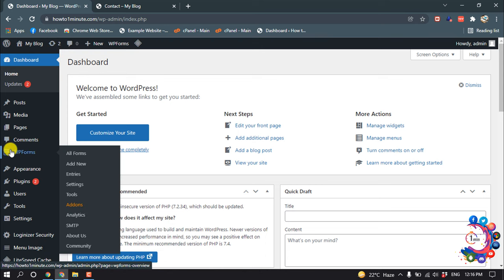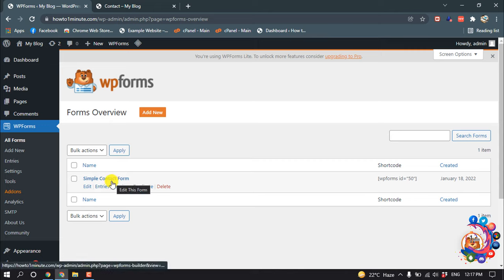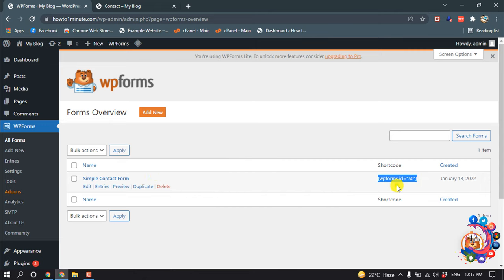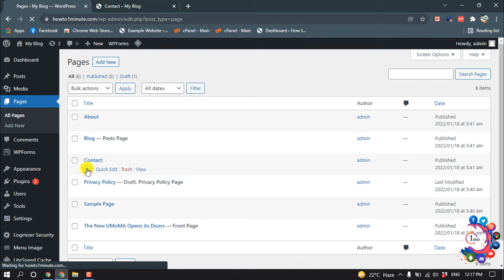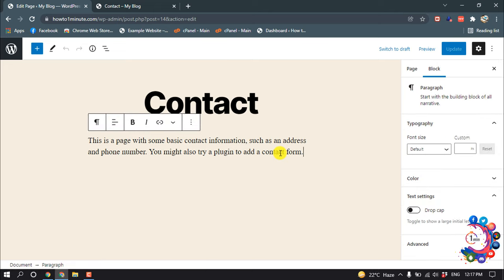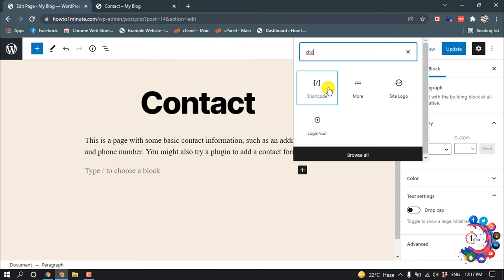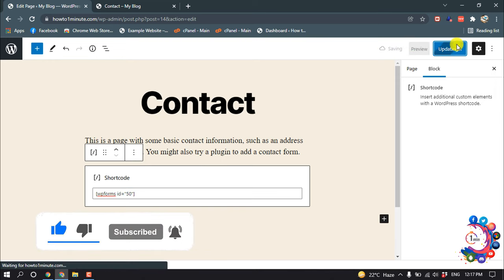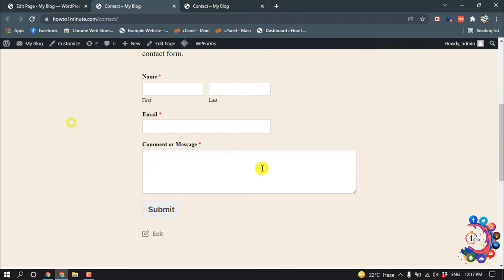How to add shortcode in wordpress 2024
1. Insert Short codes in WordPress Post
Log in to the WordPress Dashboard with your login details.
In the navigation menu, click “Post”
Click the post you want to edit.
Click “Text”.
Insert shortcode.
Click “Update” to save your changes.

"how to add shortcode in wordpress elementor"
"how to create shortcode in wordpress plugin"
"wordpress shortcode example"
"how to edit shortcode in wordpress"
"wordpress shortcode with parameters"
"wordpress shortcodes list"
"wordpress shortcode multiple parameters"
"how to add shortcode in html"